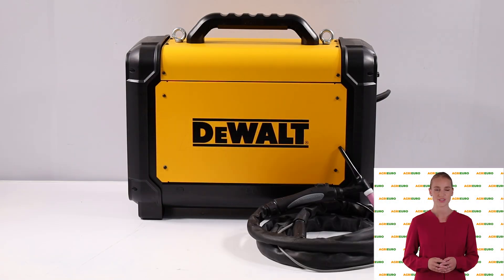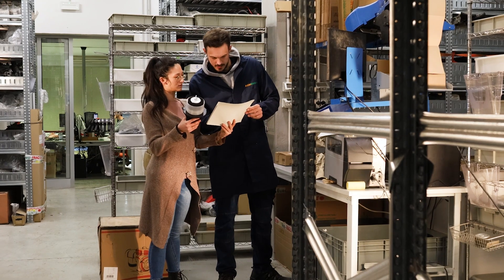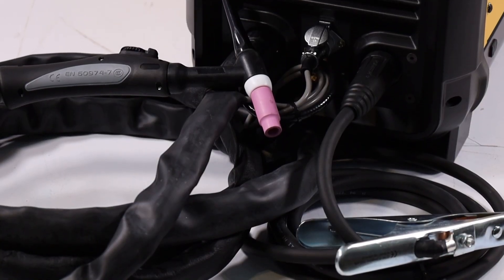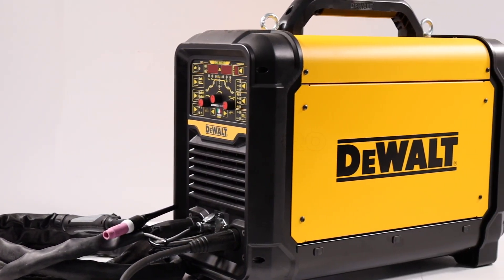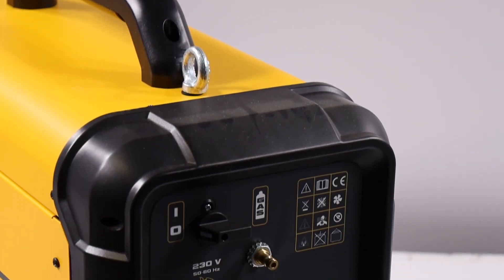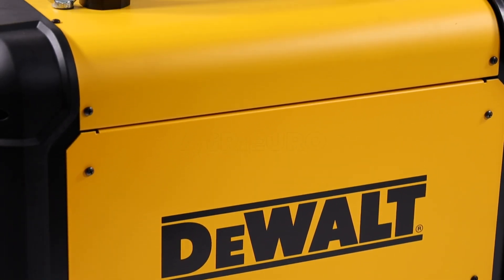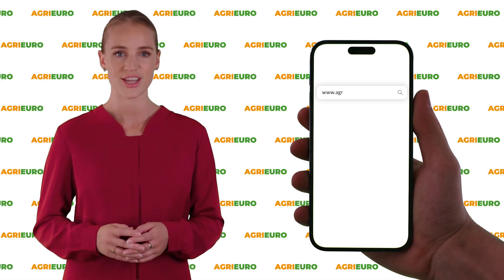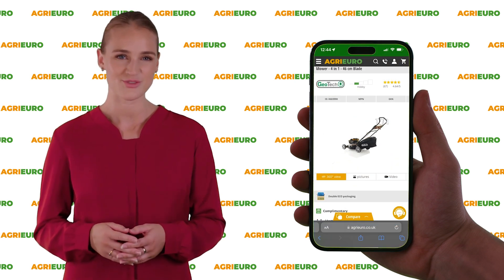Introduction and assembly DeWalt DXWDTIG 210E - Inverter Welding Machine (TIG HF/LIFT, MMA) + case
Here is a presentation and assembly video *DeWalt DXWDTIG 210E - Inverter Welding Machine (TIG HF/LIFT, MMA) - Direct Current (DC) - Case* made by us at AgriEuro to show you all the main features.

0:00-0:05 Intro
0:06-0:24 Unboxing
0:24-0:46 Spare Parts Ordering
0:46-2:06 The Machine
2:06-2:48 Assembly Guide
2:48-2:52 360° of the product
2:52-3:00 Site Info
3:00-3:09 Outro

The DeWalt DXWDTIG 210E is a versatile TIG and MMA inverter welder designed for professional use. Offering both HF and LIFT TIG start options, it provides precise control for various welding applications. Its compact and lightweight design, coupled with a rugged carrying case, makes it ideal for on-site work. Key features include anti-stick, arc force control, and thermal overload protection.